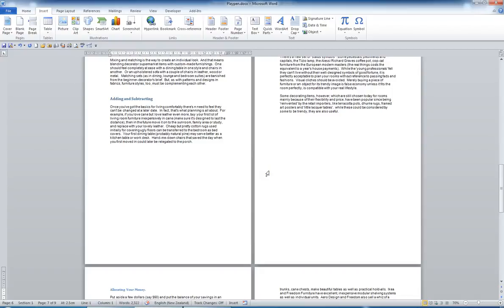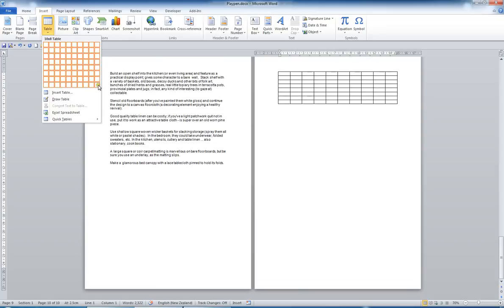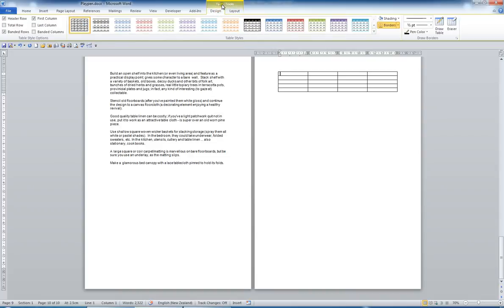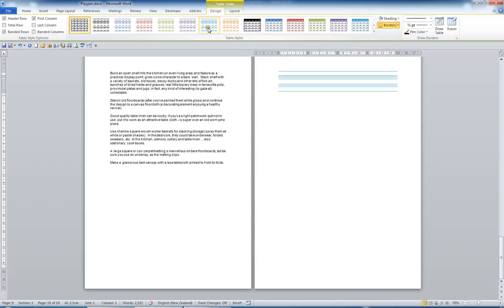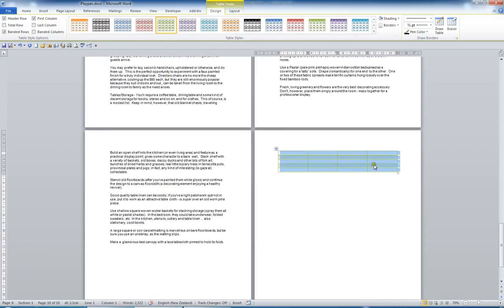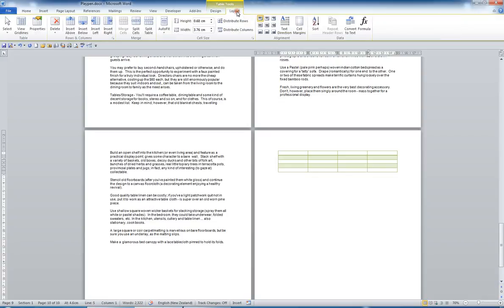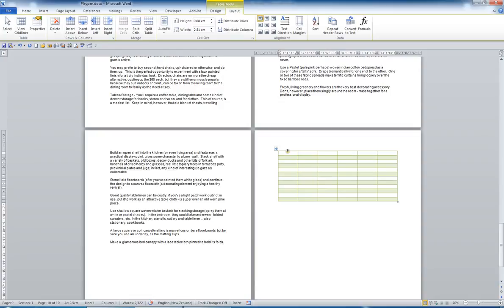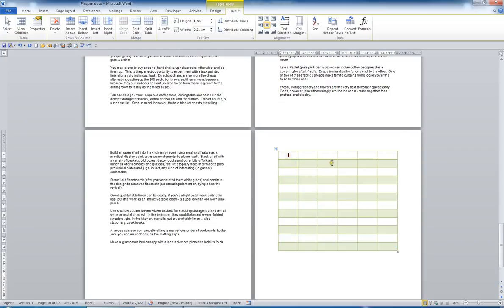Microsoft Word 2010 Tables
Get the run down on tables in Microsoft Word 2010, in the main applies to other versions of Word